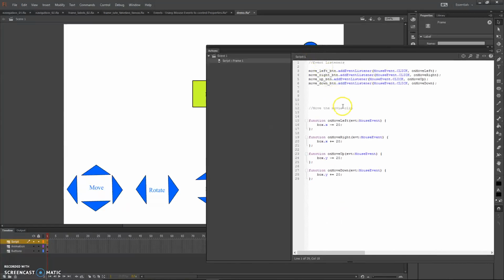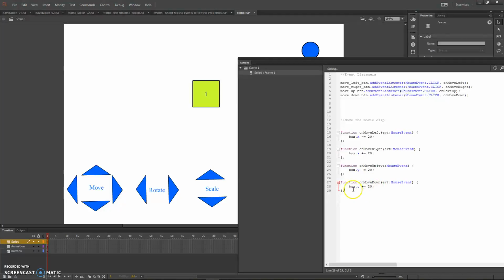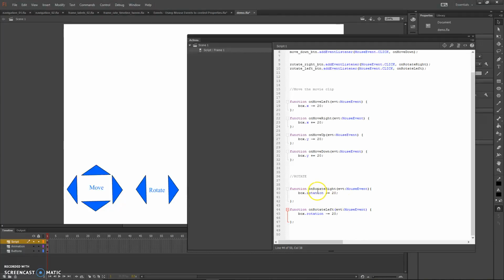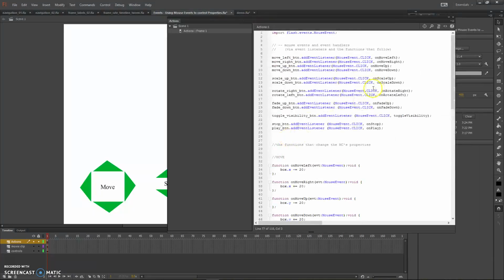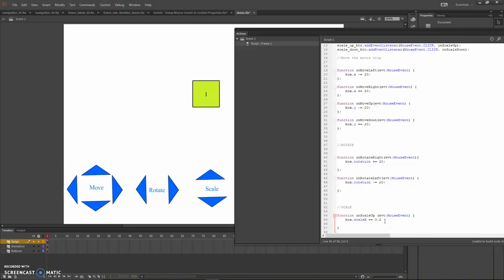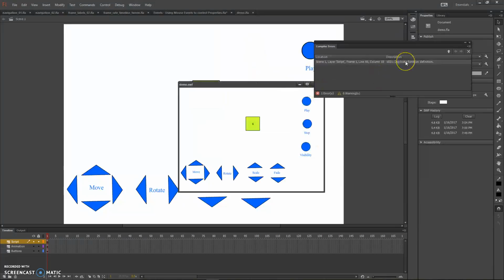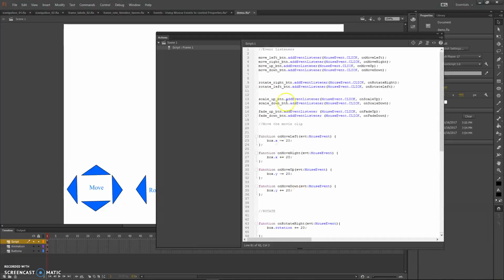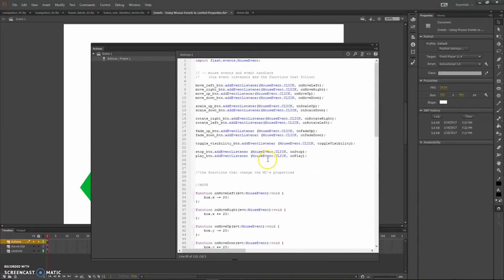Properties Controller part 2